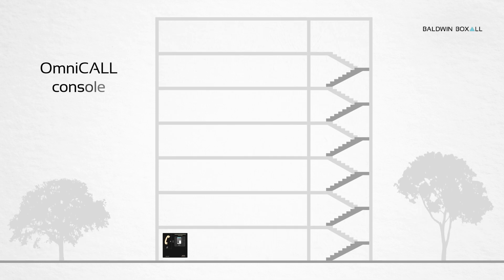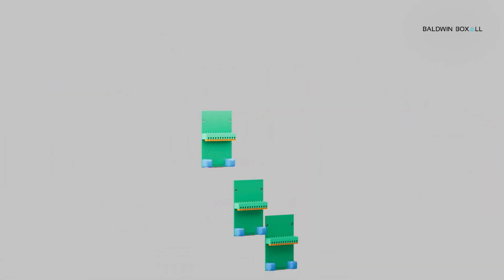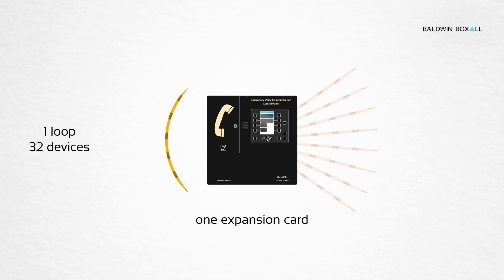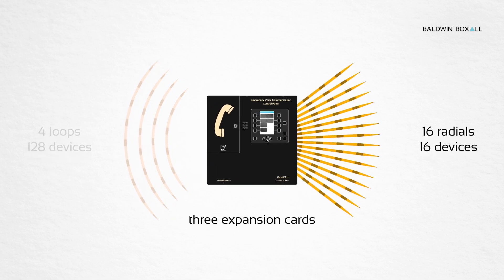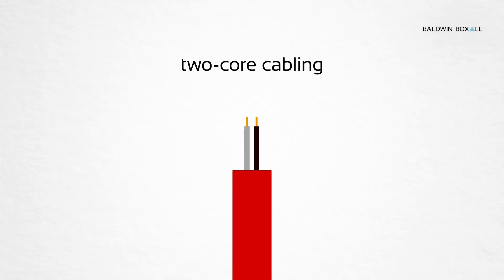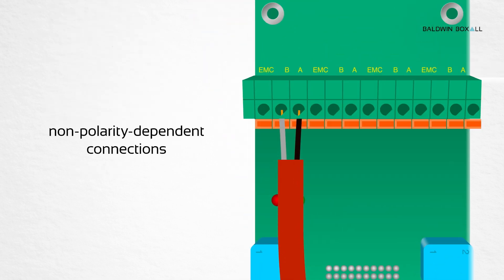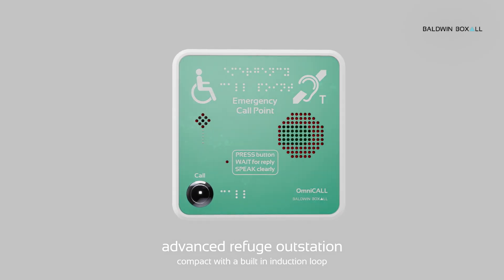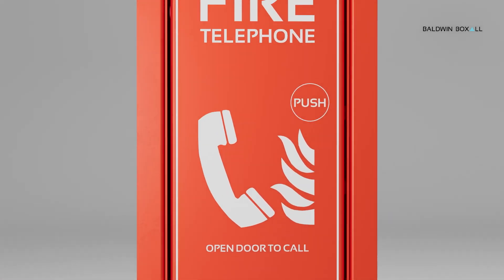OmniCALL EVC System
Say goodbye to compliance headaches and welcome streamlined safety measures effortlessly integrated into your business protocols. With OmniCALL, experience unparalleled connectivity through our patent-pending 2-core loop systems and radial designs, ensuring seamless communication during critical moments.

Stay ahead of the curve with OmniCALL’s cutting-edge technology, designed to elevate safety standards and streamline emergency communication protocols.